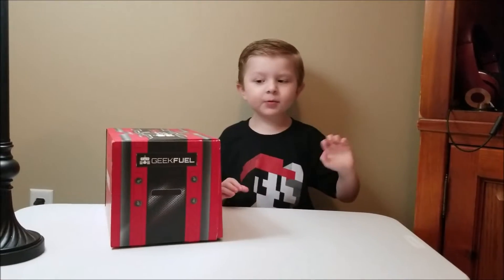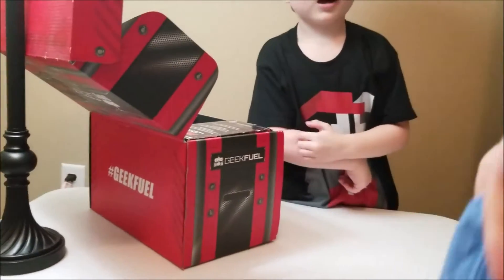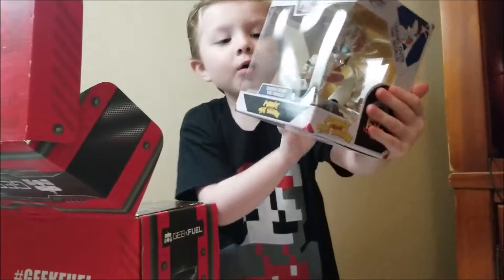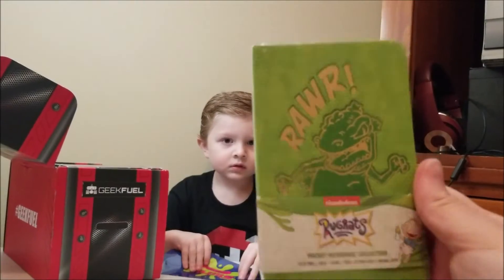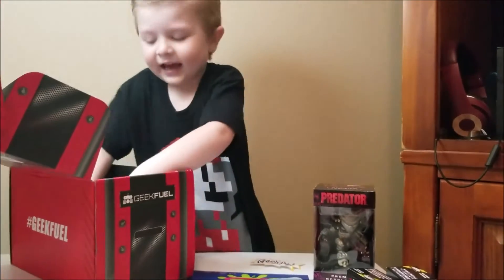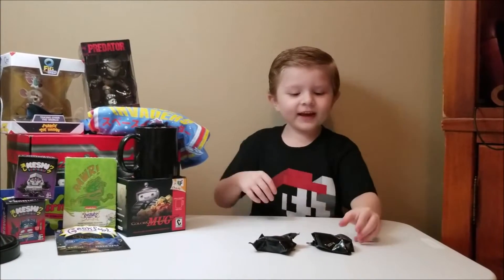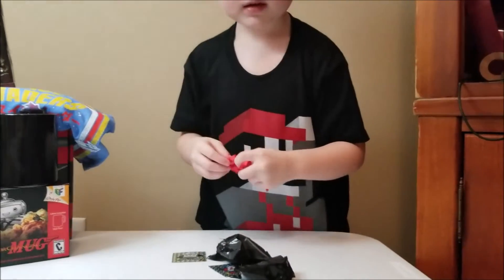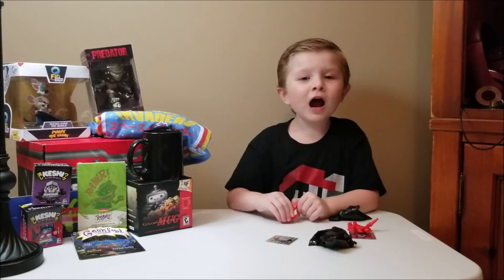What mystery box is Bohdi opening today?!?!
Today we received and opened up the Geek Fuel mystery Gamer Box! The box was filled with all kind of random gamer stuff.

Music
Intro
Two Friends - Emily ft. James Delaney